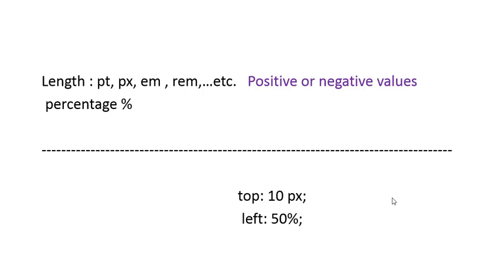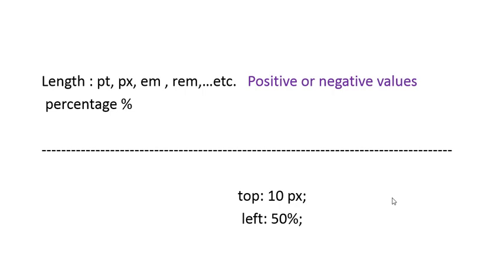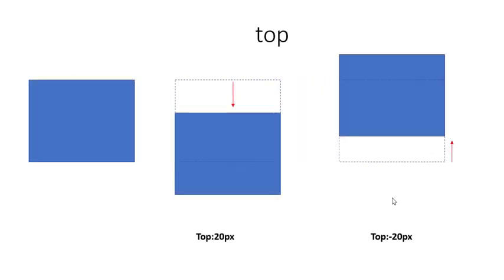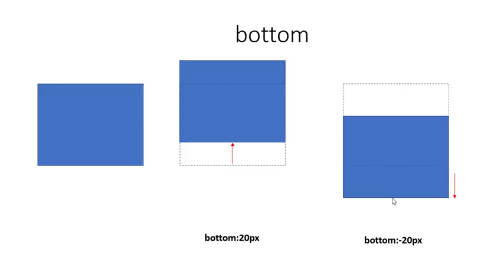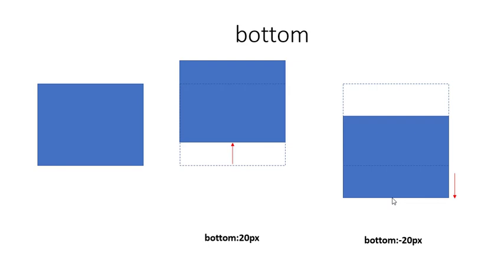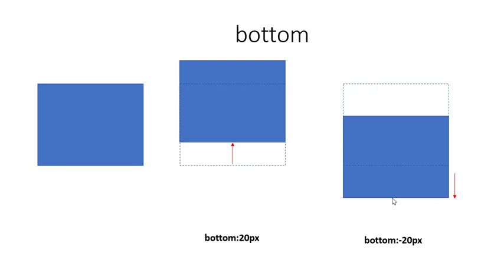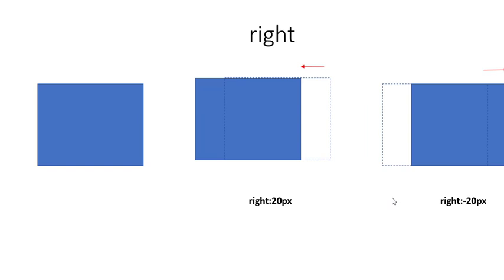Offset Properties In CSS | Learning css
Learn about the offset properties such as left, right, top, bottom in css
Learning css